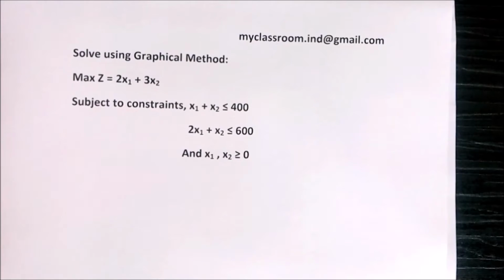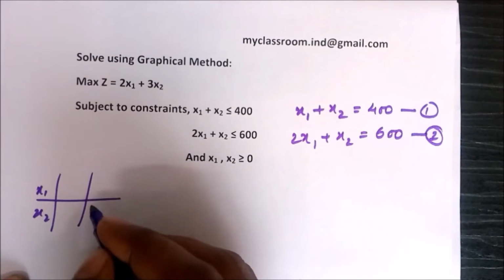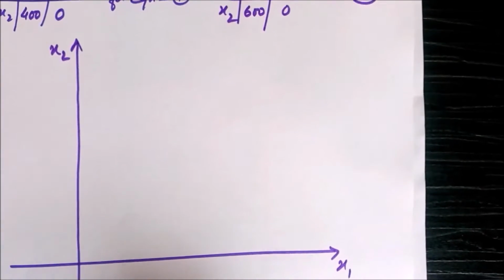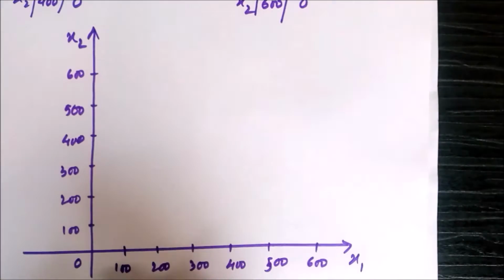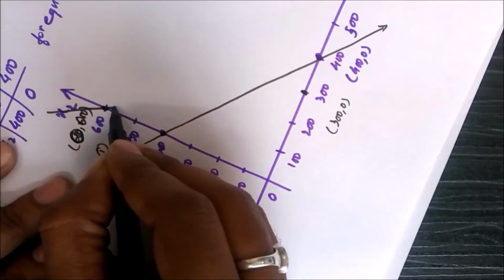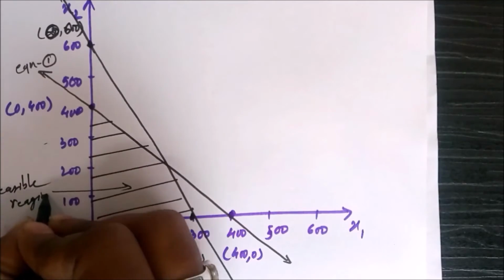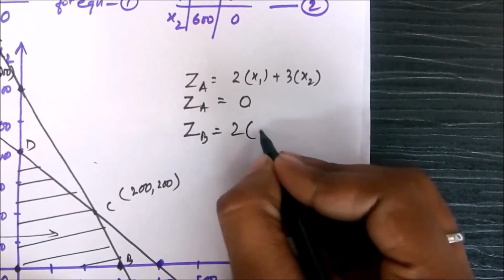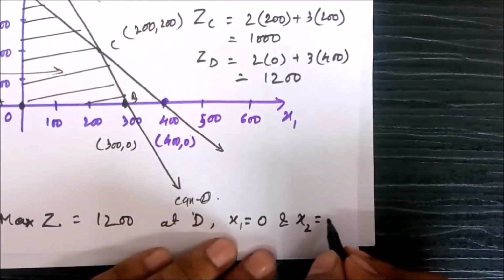Formulation of Linear Programming | Graphical Method | PART 03 | Mathematics | Abhishek Banerjee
Now we are discussing about Graphical method of solving linear programming problem.

We have to learn how to graph a system of linear inequalities involving two variables x and y (X2) and to find its solutions graphically. Let us refer to the problem which is from previous video formulation Part 02.